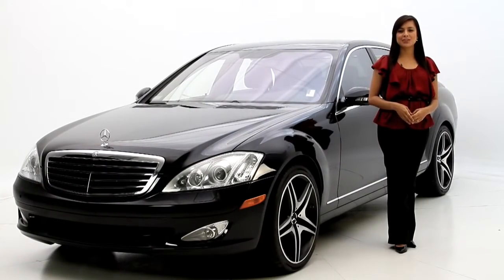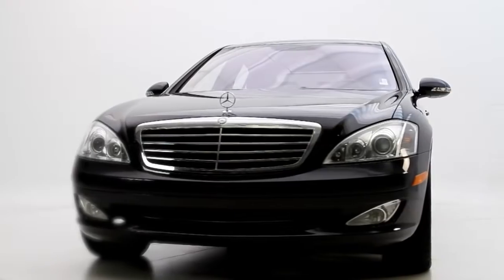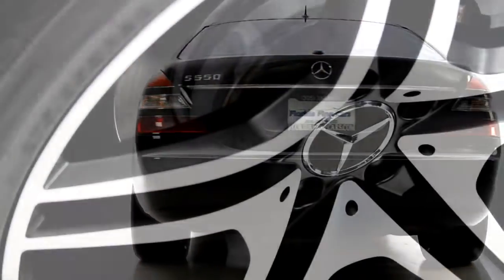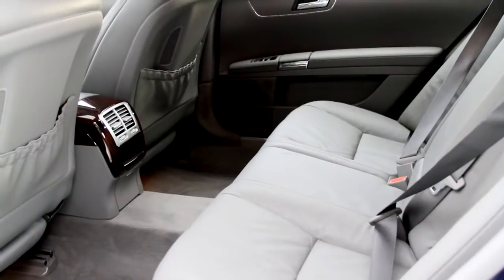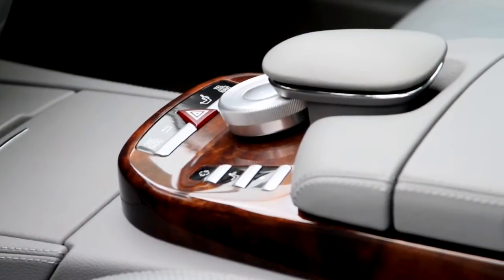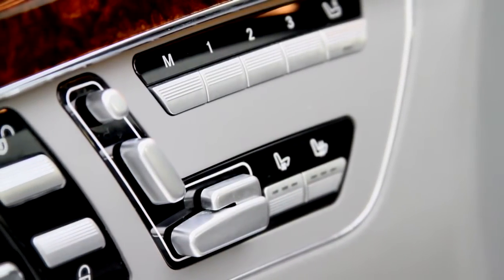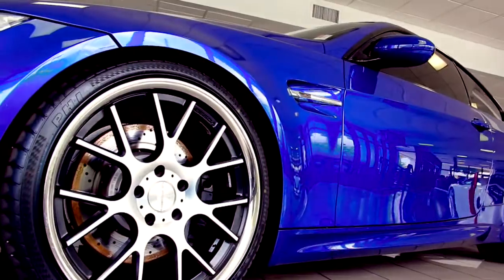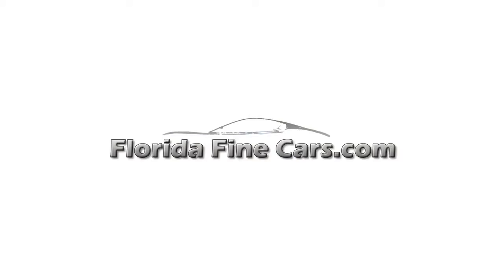Florida Fine Cars - 2007 Mercedes-Benz S550 Review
The Mercedes-Benz S-Class has always been the pinnacle of German Luxury autos. This particular S550 is a perfect example. Let Andrea give you a brief look into the world of ultra premium luxury.

As always thank you for viewing and please contact us for more info by phone , email , or our visit our website at your convenience where you can view our total inventory of 400+ vehicles!